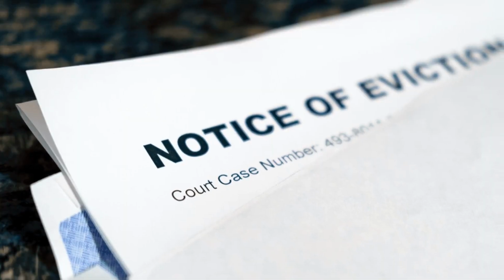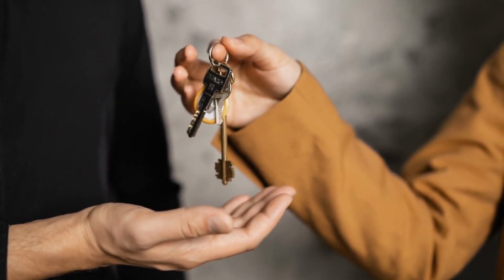Commercial Evictions Legal Steps and Rights Explained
Learn about commercial eviction, including legal procedures, tenant rights, and landlord responsibilities. Understand lease violations, eviction steps, and legal considerations.